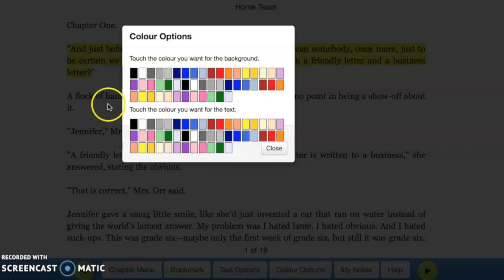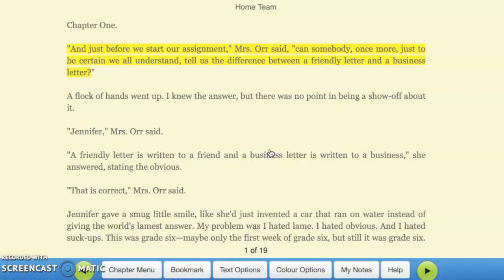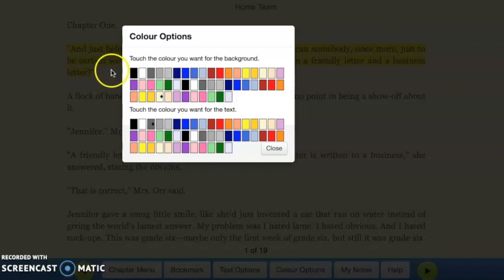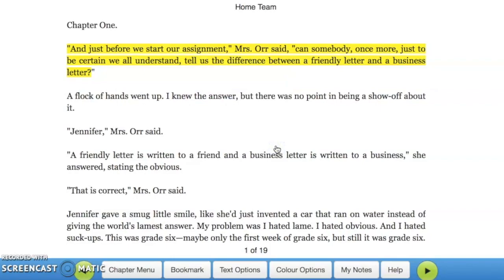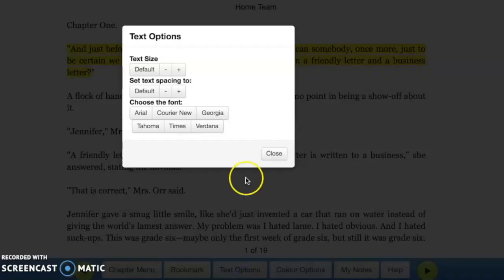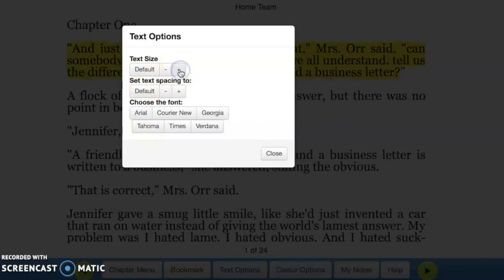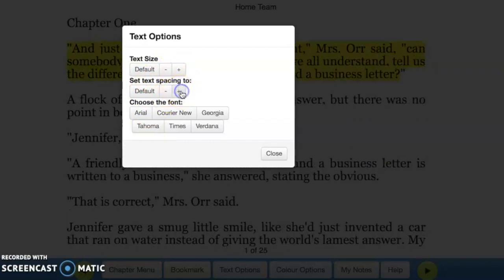Media Minute: TumbleBooks - Accessibility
This video is about media minute TumbleBooks accessibility